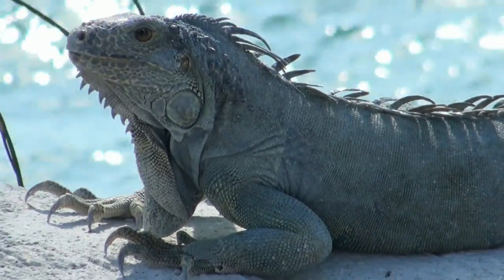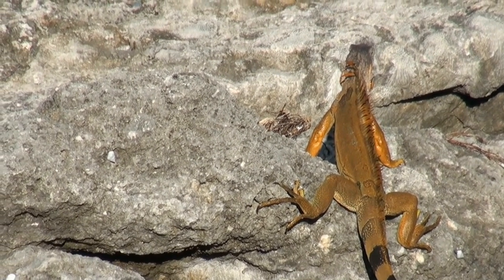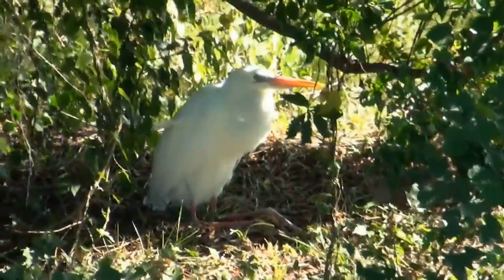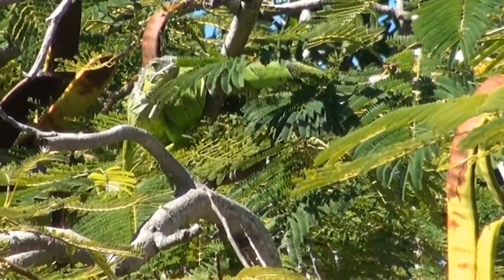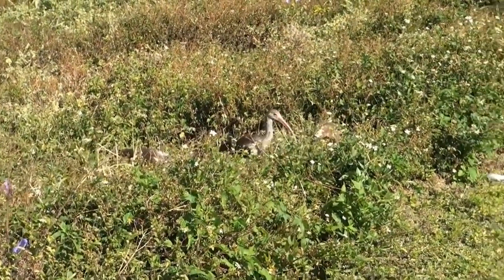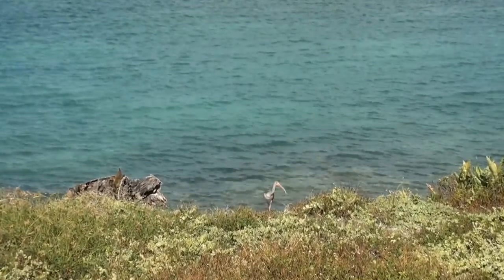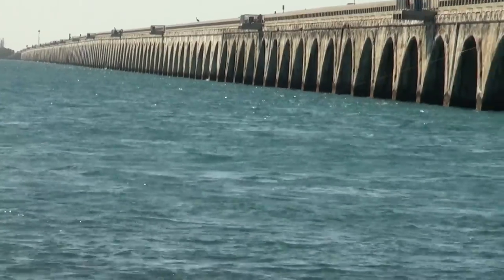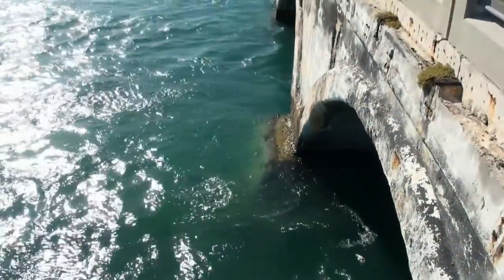Lost in the jungle, fat deer key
A little key in the middle of the Florida keys! Fat deer key is very interesting!